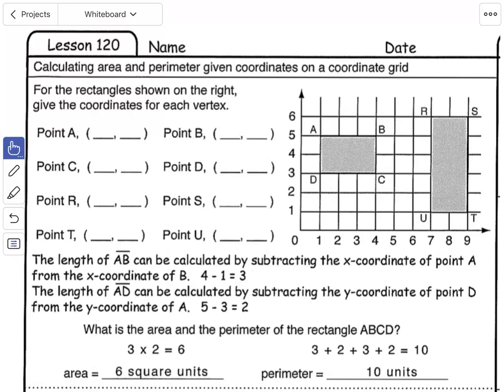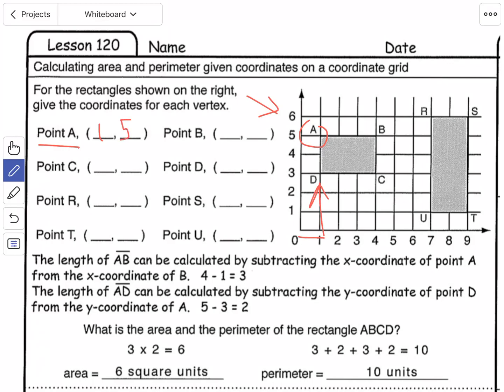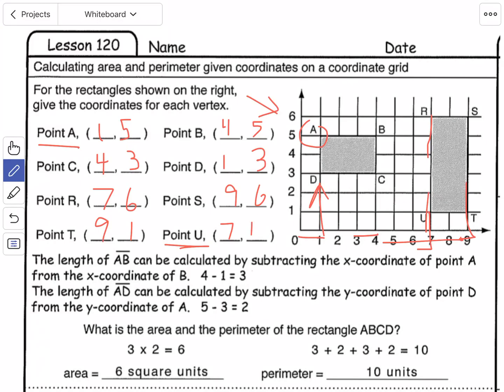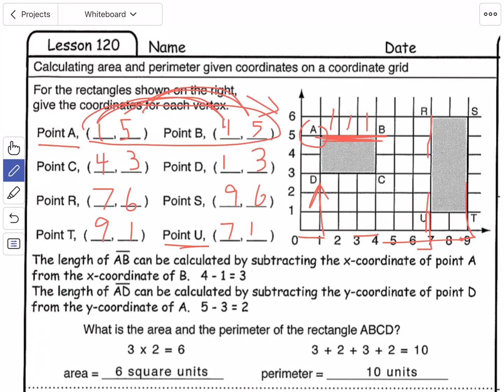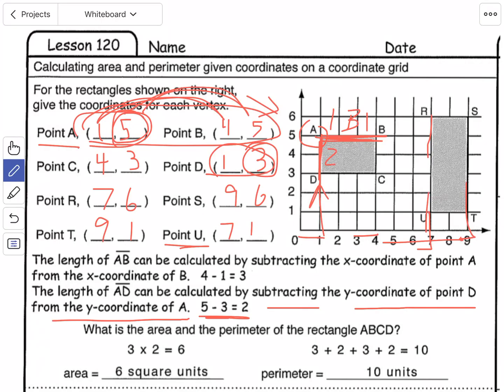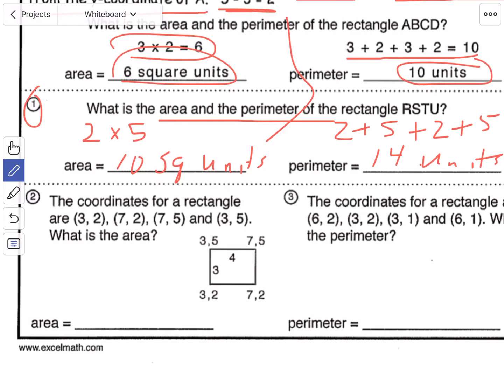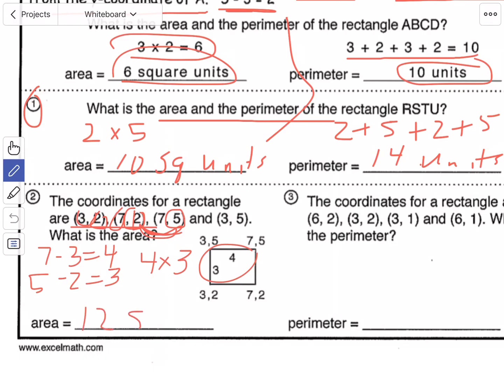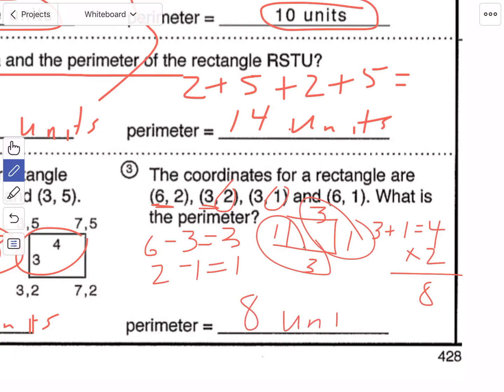Excel Math 4-120: Coordinate Grid Area and Perimeter Tutorial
Tim Bedley, veteran elementary school teacher, teaches 4th grade Excel Math lesson 120 on finding area and perimeter of a rectangle on a coordinate grid.